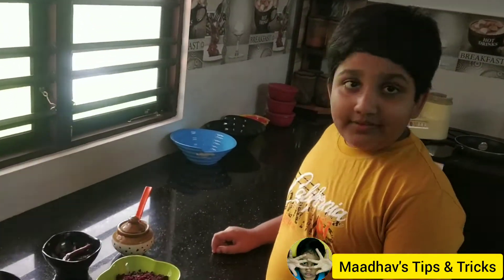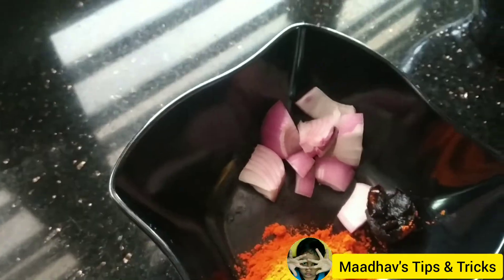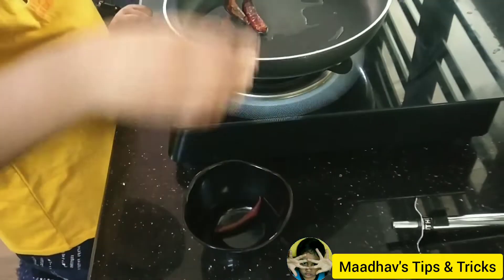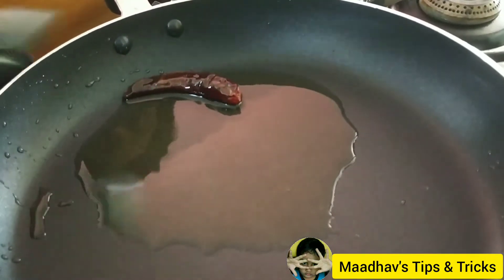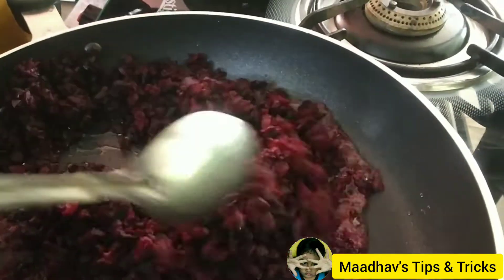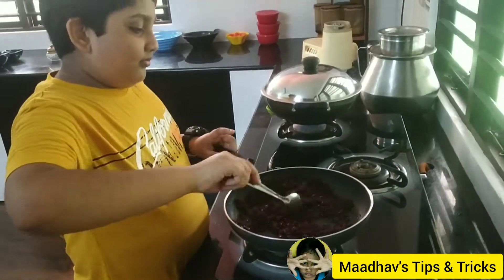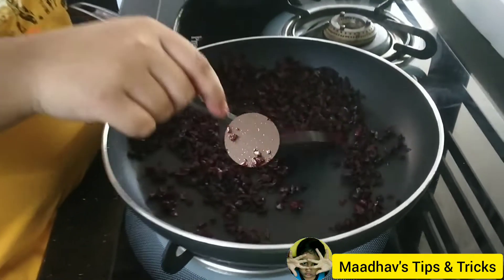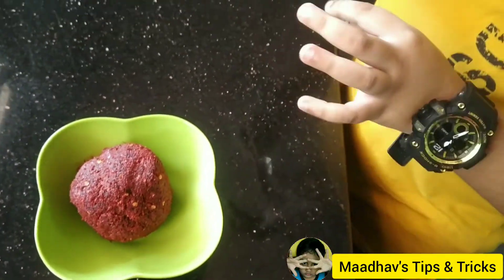ബീറ്റ്റൂട്ട് കൊണ്ട് ഒരു കിടുക്കാച്ചി ചമ്മന്തി😋